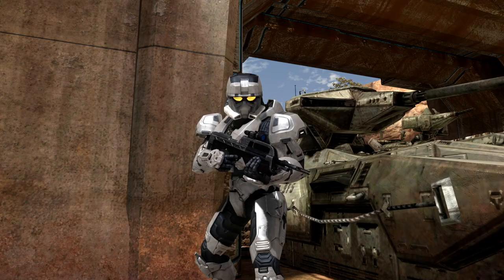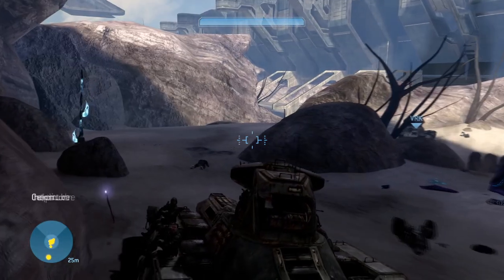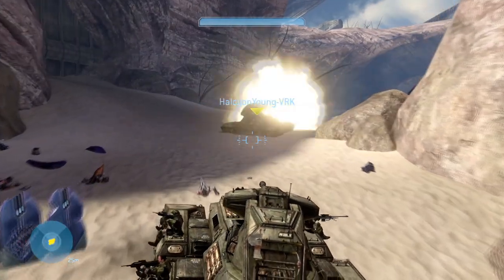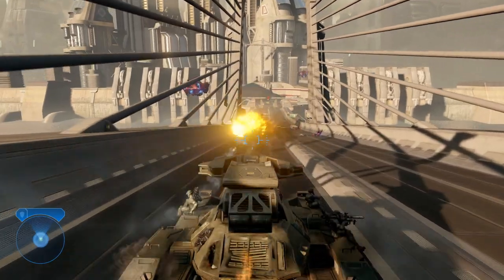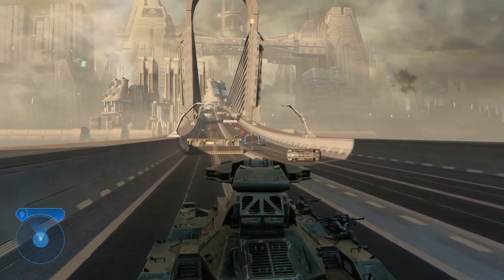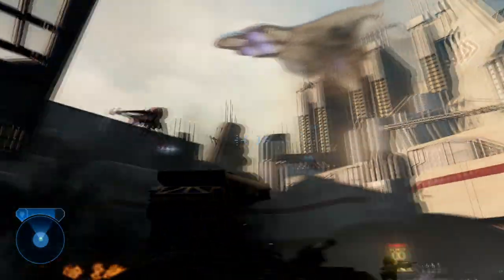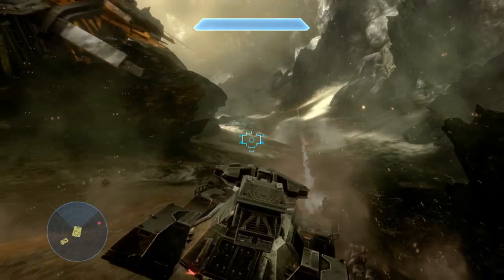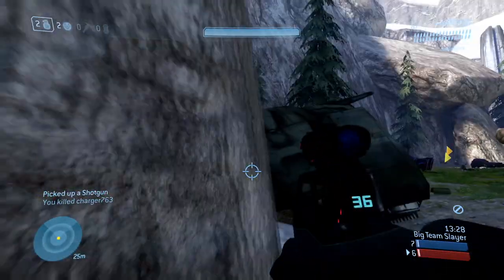The Lore of the M808 Scorpion Tank and its Variants | Halo Lore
In this episode we cover the lore of the M808 Scorpian tank along with its many variants. We will point out the differences between them and how effective they were in the Halo Universe. So lets look into one of Halo's most Glorious vehicle.

This video covers the M808, M808B, M808B2, M808B3, M808C, and the M808S.

If you would like to support me then consider leaving a like. Thanks for listening!